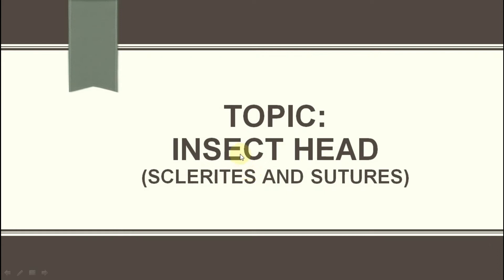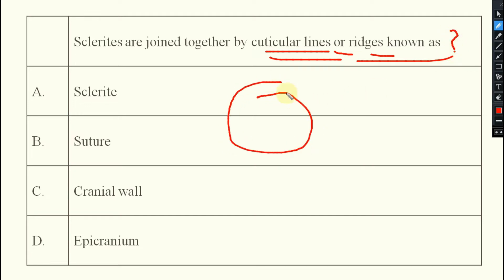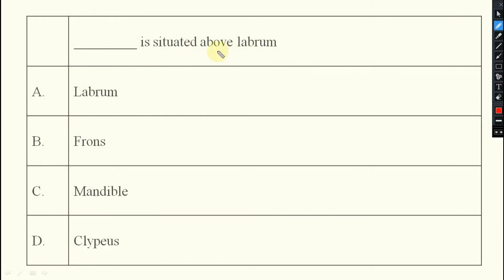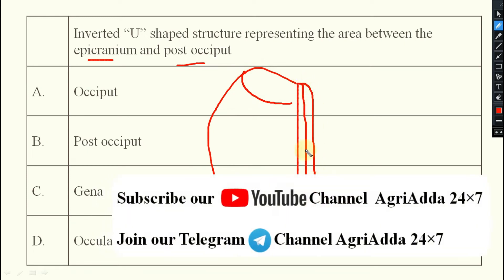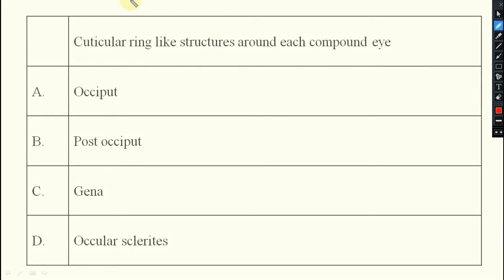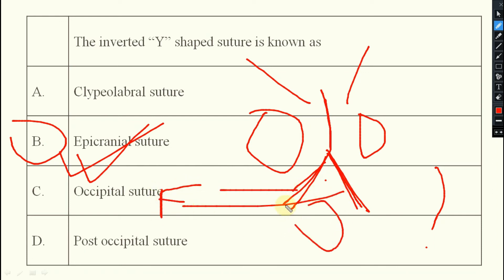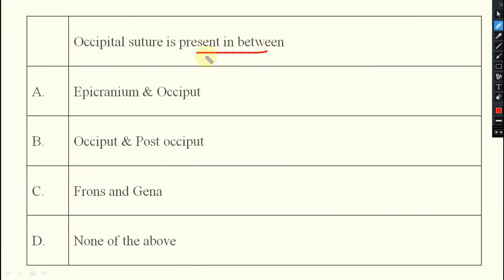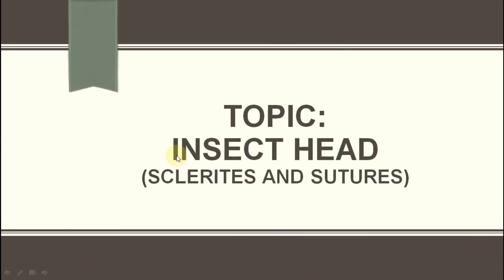Important MCQ on Insect Head | Sclerites and Sutures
Fundamentals of Entomology I (History)
Organizations:

Factors of Insect Dominance:

Systematic position of Insects

Bodydivisions, segmentation

Body Wall

Appendages

Mouth Parts

Reproductive system